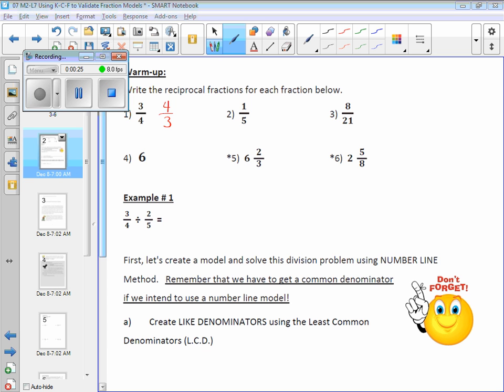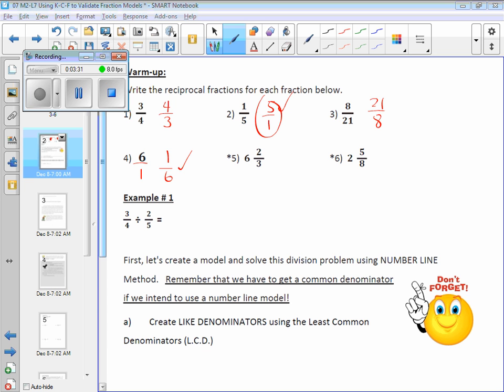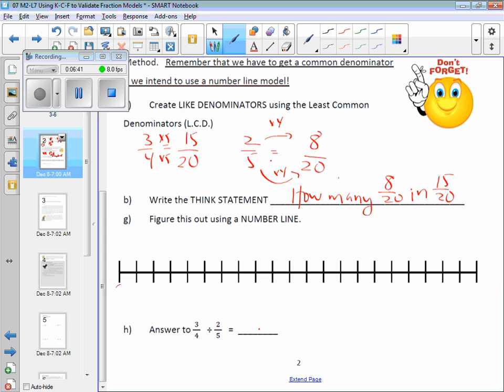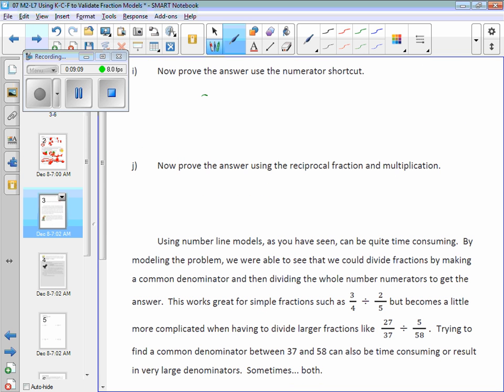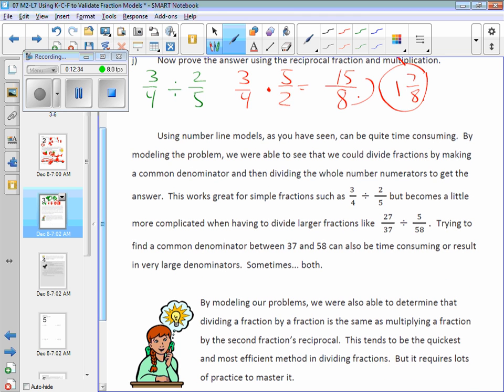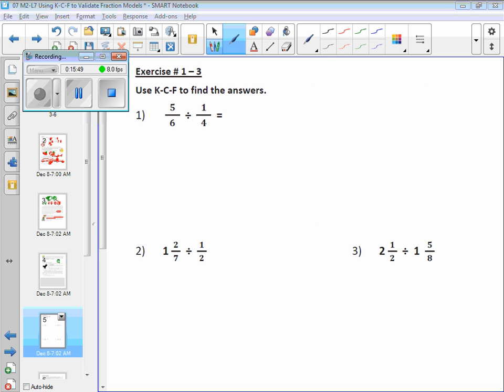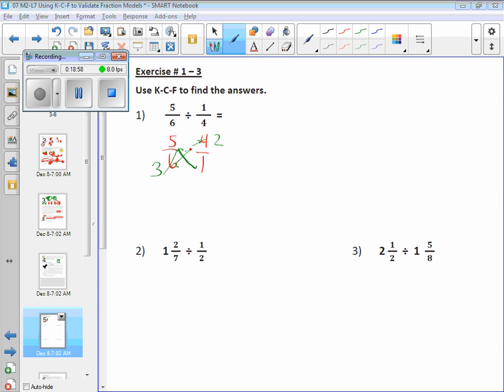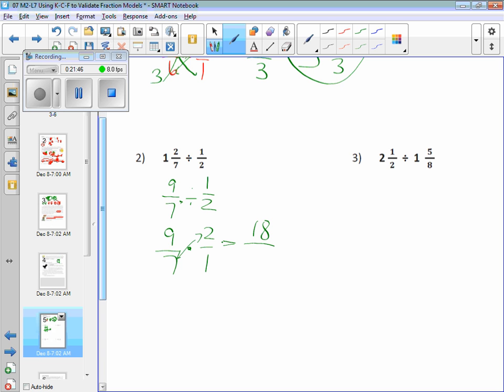07 M2 L7 Using K C F to Validate Fraction Models